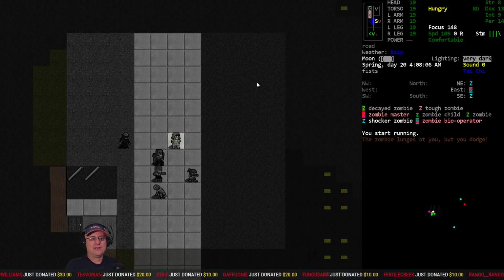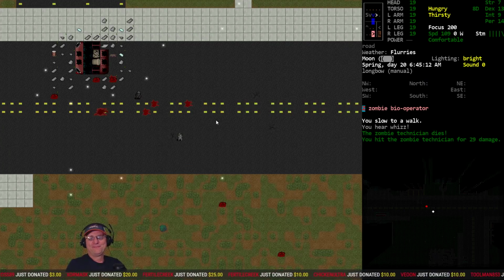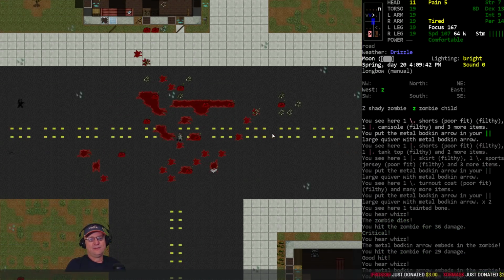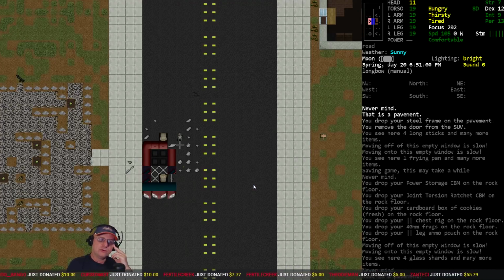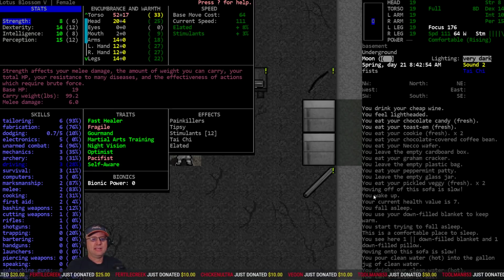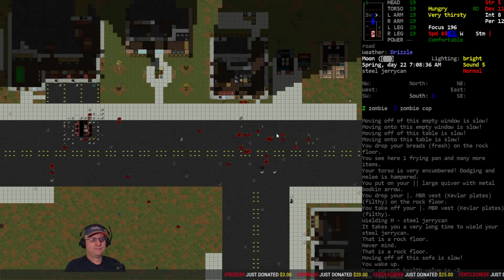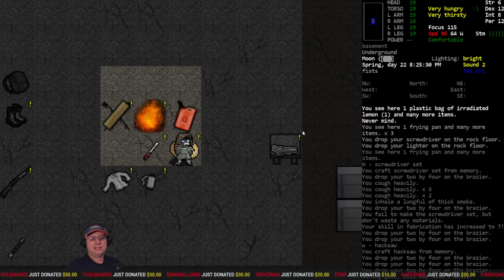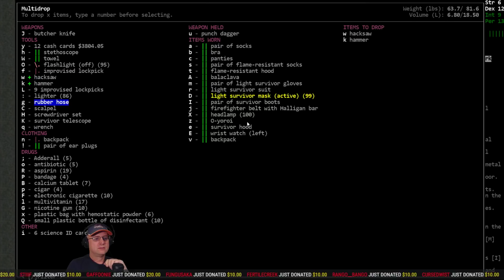Lets Play / Cataclysm DDA / Fragile Pacifist / S01-E23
'Fragile Pacifist' Challenge': Vorm plays as Lotus Blossom a practitioner of Tai Chi who is on a quest for enlightenment. She is searching for a Strange Temple that she hopes holds the answers to all her questions.  Using the sheltered scenario and a winter start can she survive long enough to find and explore the fabled Strange Temple?

World settings of note: Exp. Build #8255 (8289 now). City Size:6, City Spacing; 2, Item Spawn: 0.25, Wanderspawn: True, Static NPC: True, Z-levels- On, Graphic Tileset: MSX++Dead_People, Soundpack: RRFSounds